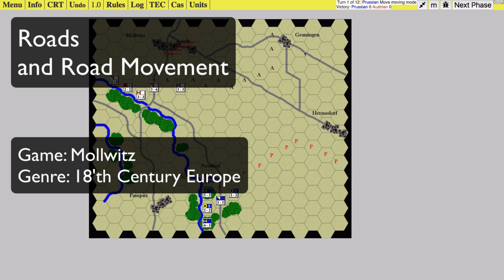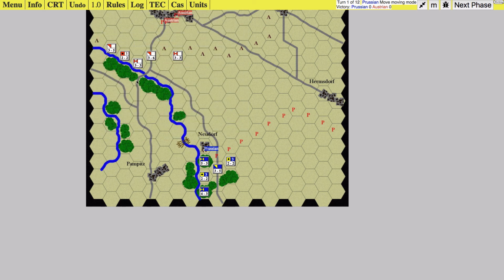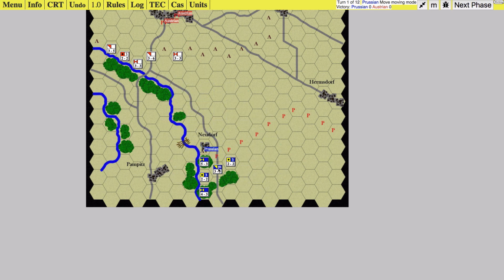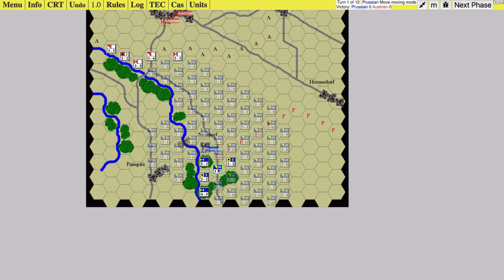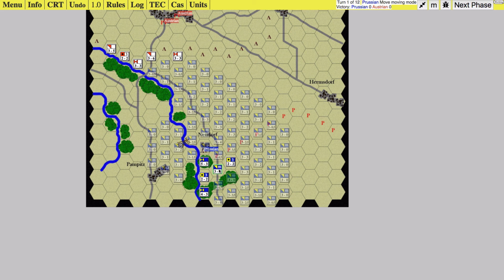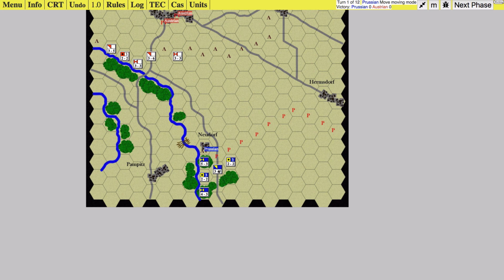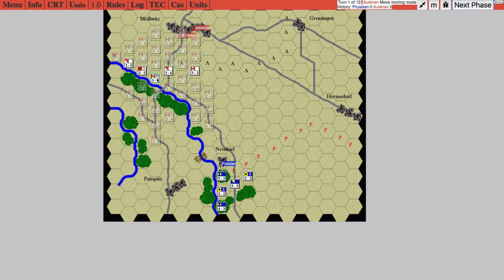Roads and Road Movement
Effects of roads on movement of units